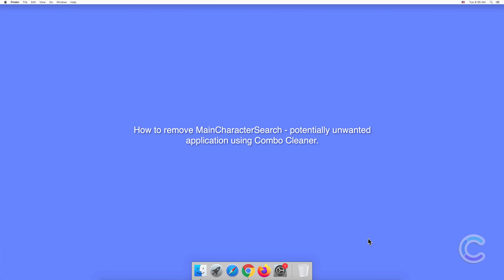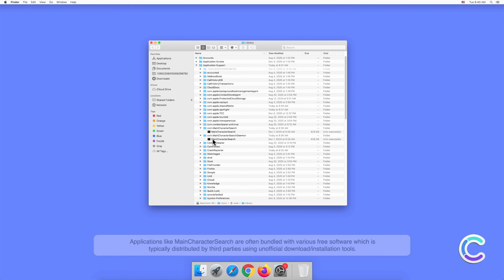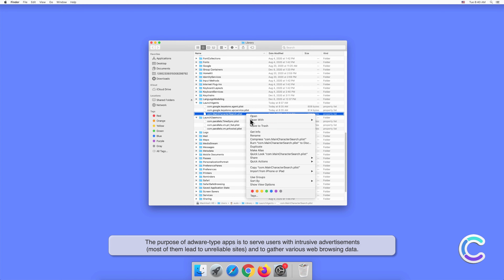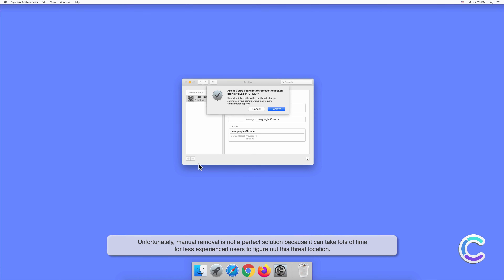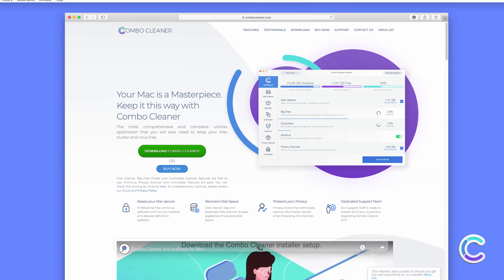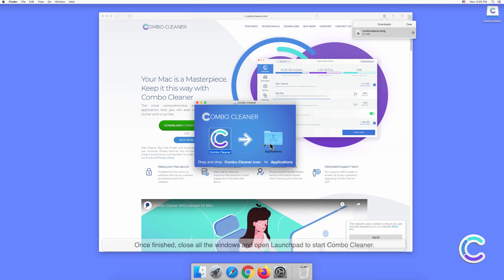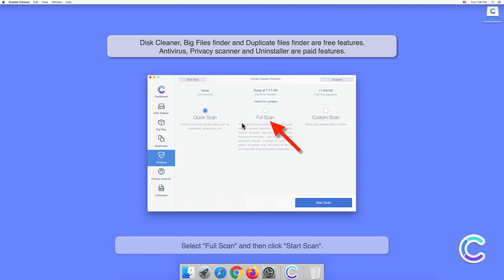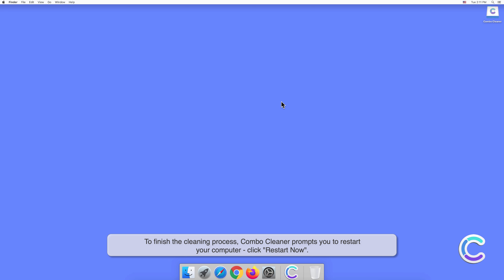How to remove MainCharacterSearch - potentially unwanted application using Combo Cleaner?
Video showing how to remove MainCharacterSearch - potentially unwanted application using Combo Cleaner.